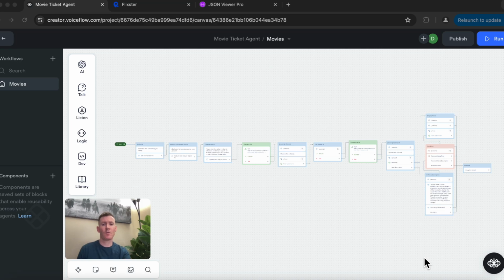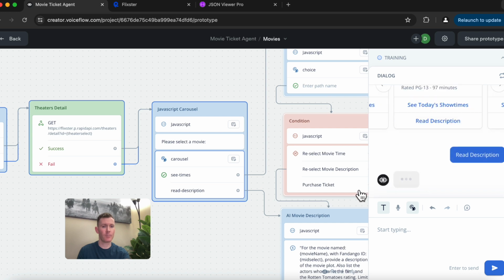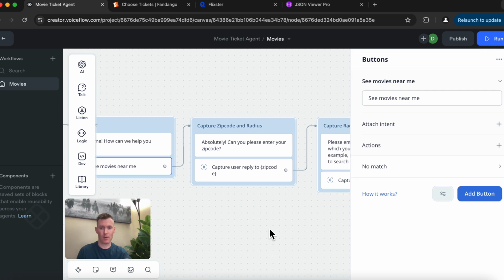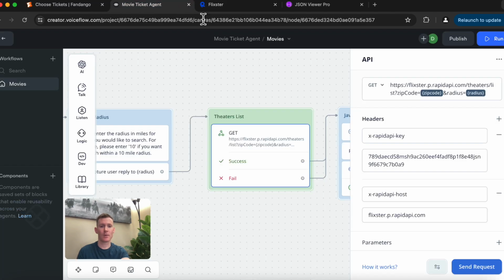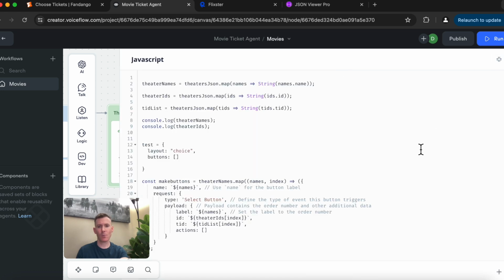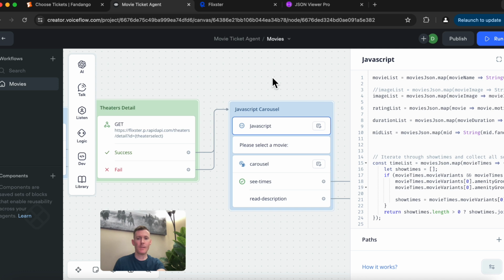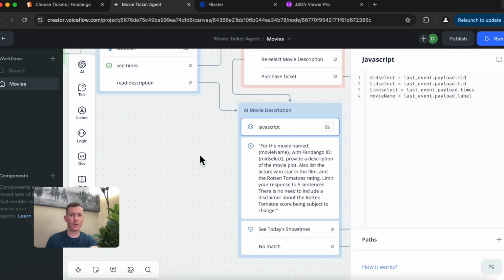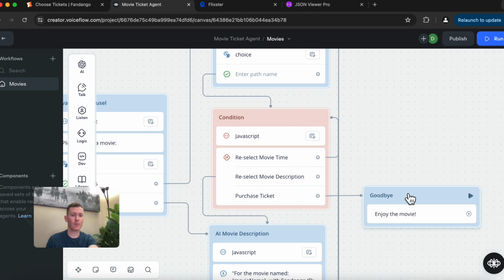How to Build Fandango Movie Ticket Buying AI Chatbot in Voiceflow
In this tutorial, I show you how to integrate movie ticket buying functionality into your Voiceflow chatbot. Using the Flixster API from RapidAPI.com, you can see movie details, showtimes, and even purchase your tickets on Fandango. This is a great exercise for utilizing API calls, custom action buttons/carousels, and conditions. I'd love to hear your thoughts and please share creative ideas that you think this type of flow can be utilized!